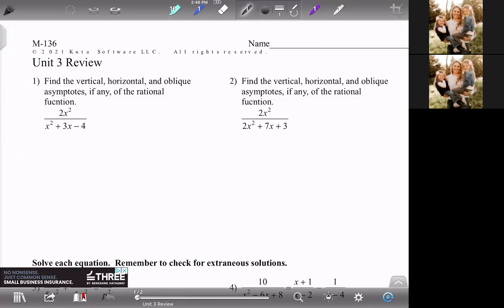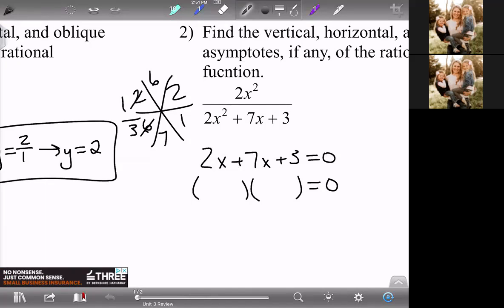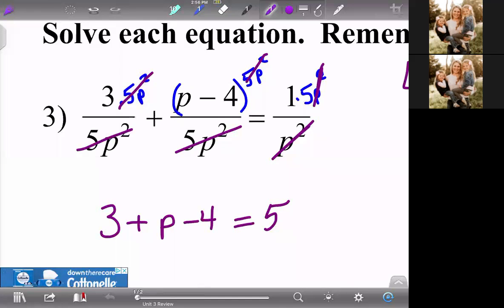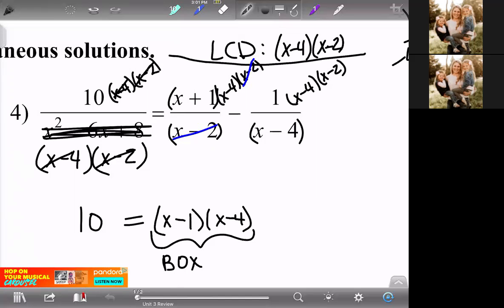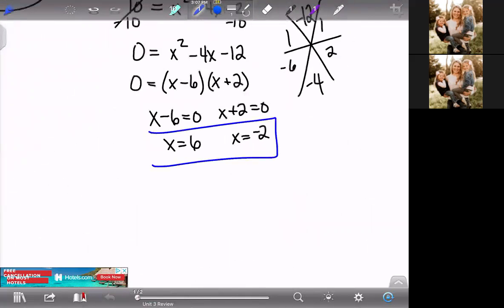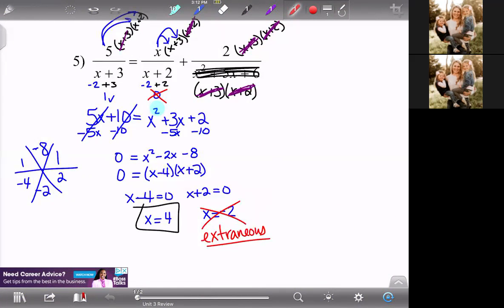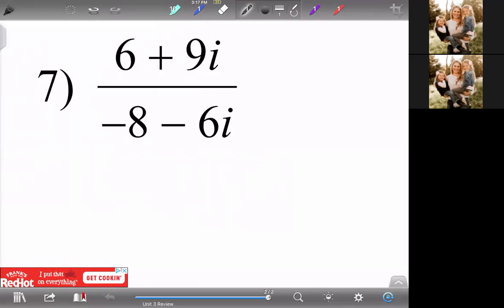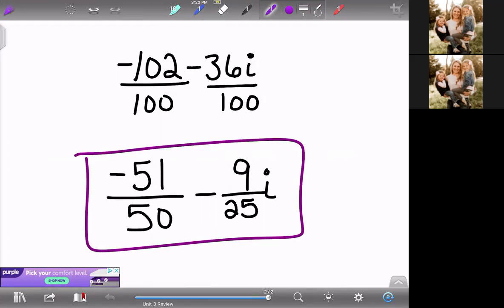M136 Day 15 Unit 3 Review